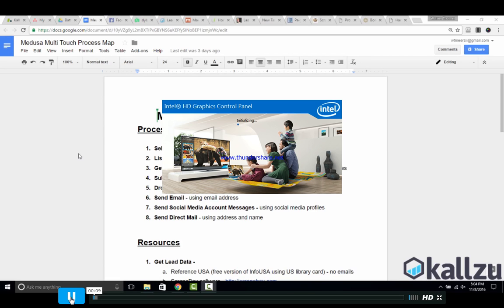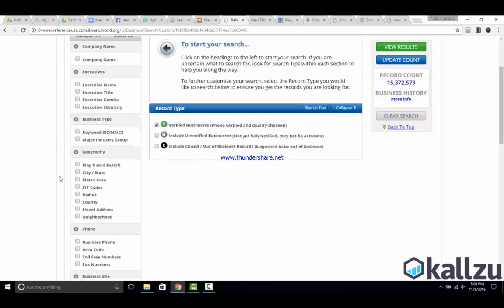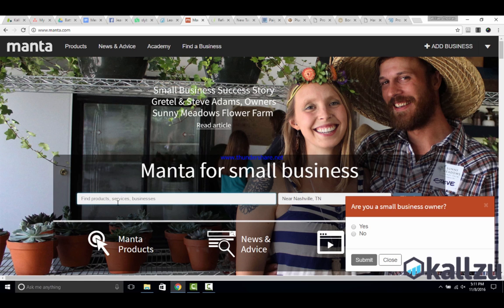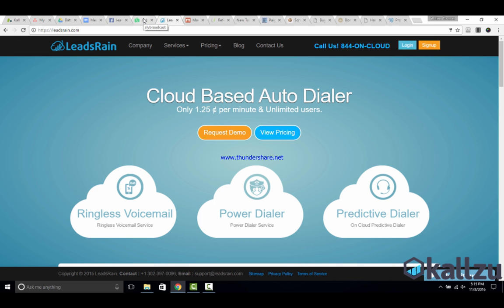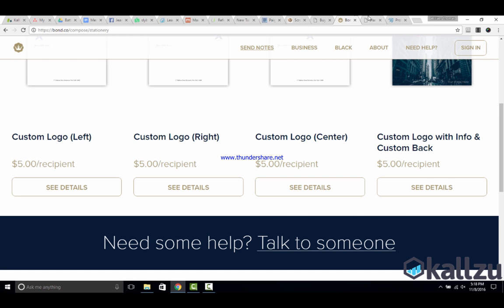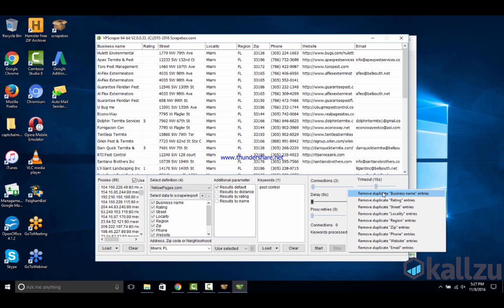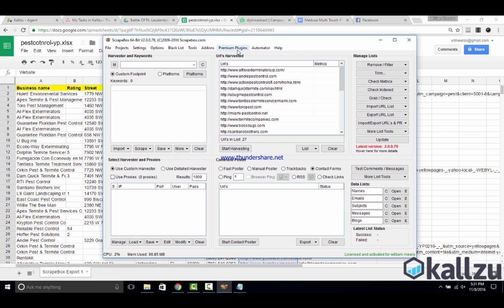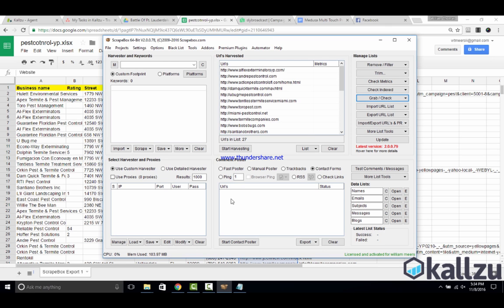QZX922 MULT1 T0UCH